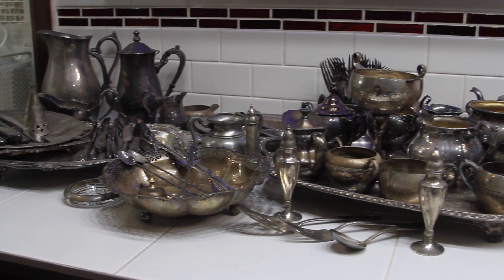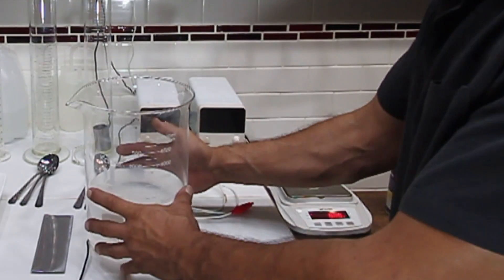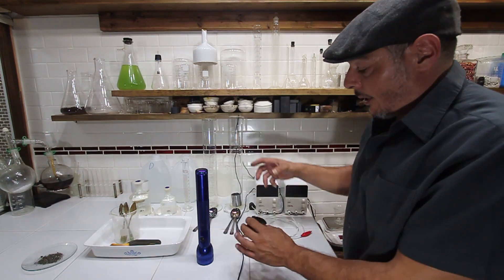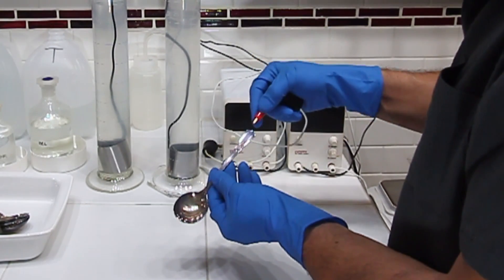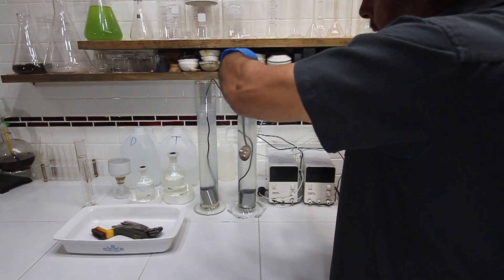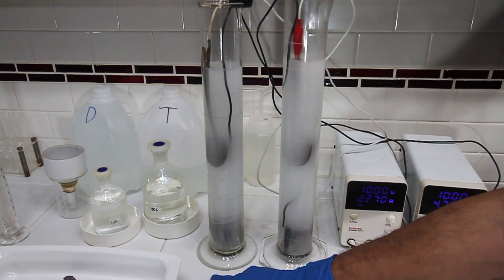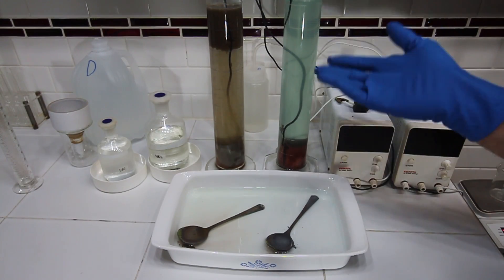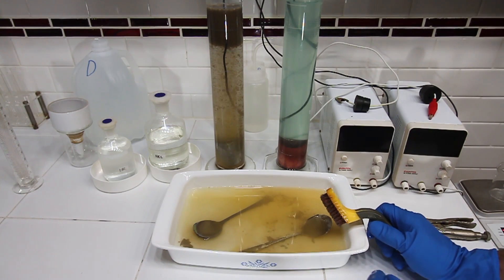Remove Silver From Silverplated Scrap (Reverse Electroplating)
Watch the process of removing silver from silverplated scrap using electrical current and also some methods for refining the silver once reverse electroplating is complete. I try to simplify the process of electro refining so any skill level can follow along.

I test 2 different types of electrolyte solutions in this video and the results are pretty surprising.